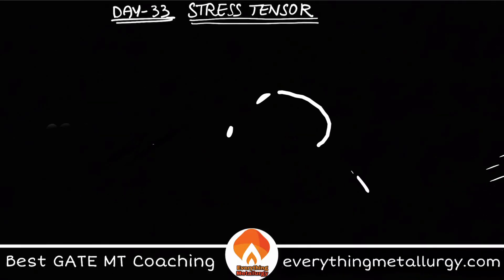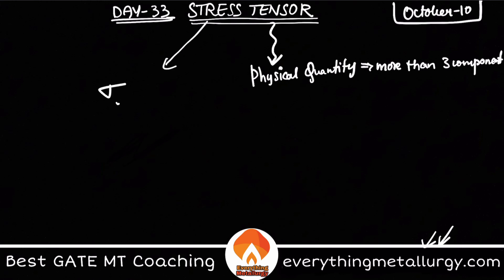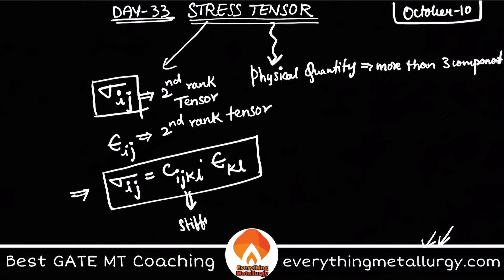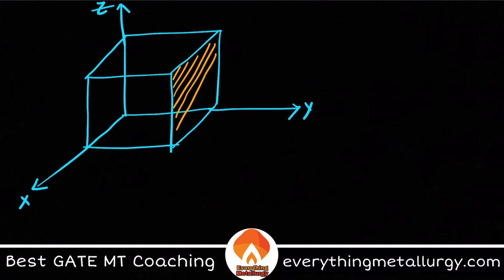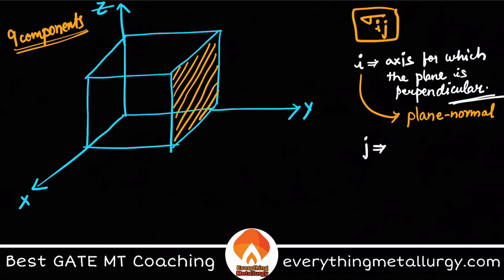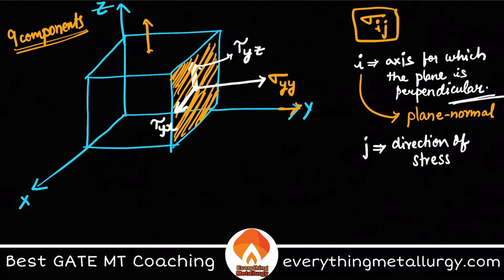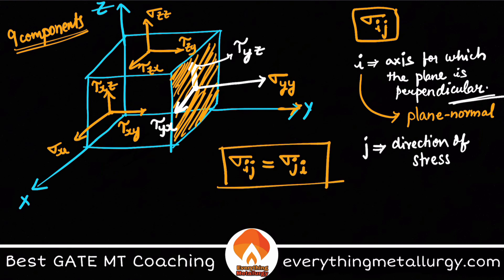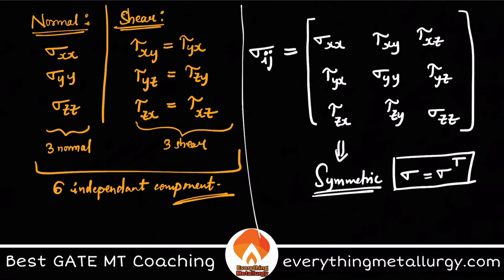Stress Tensor- Day33 | GATE MT2021 | 100days100concepts |everythingmetallurgy.com | Videos & Tests